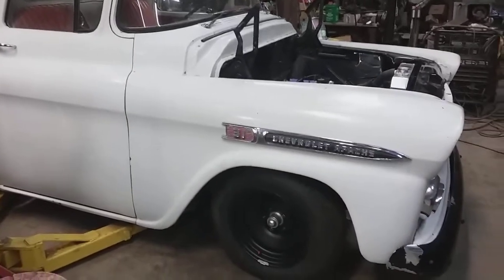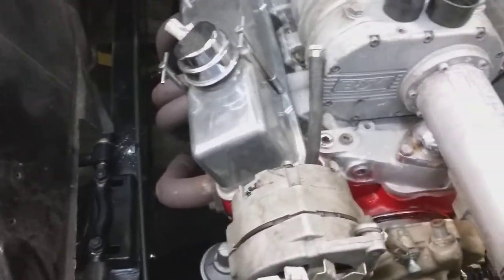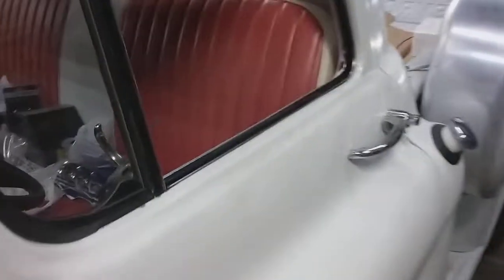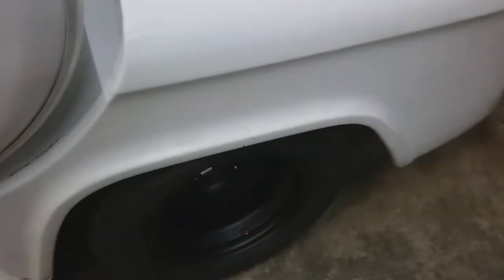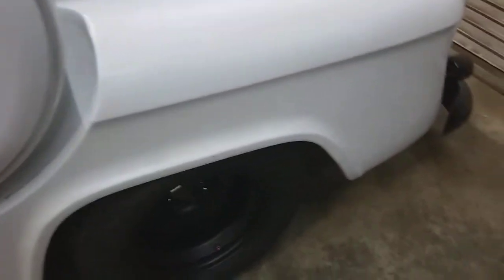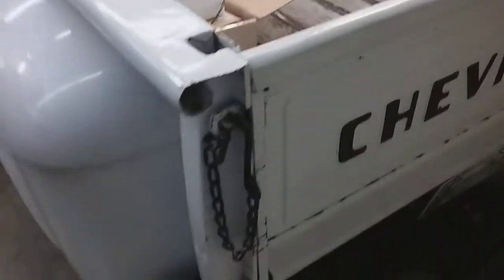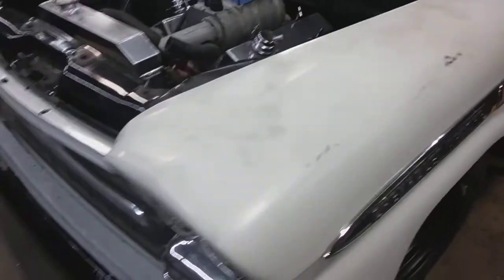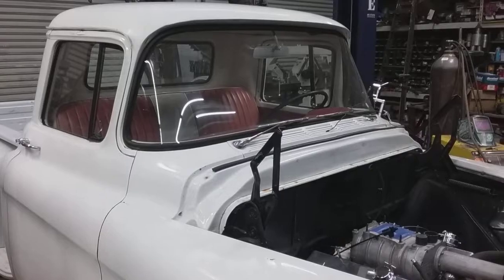1958 Chevrolet Apache by Gas Axe Chop Shop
Hotrod patina Tim Dixon built 355 Chevrolet engine